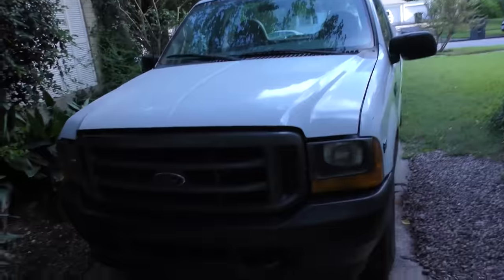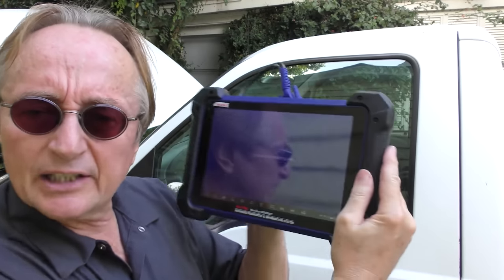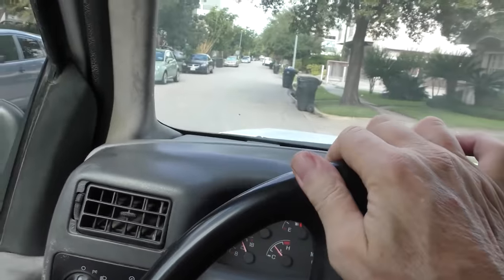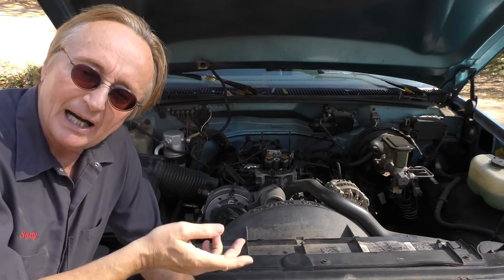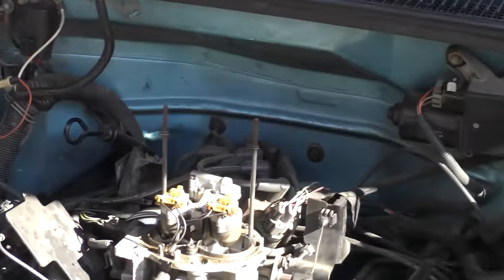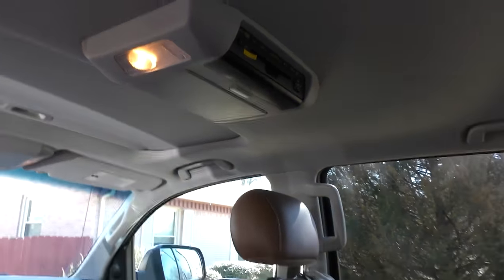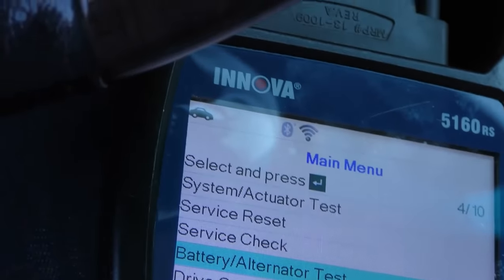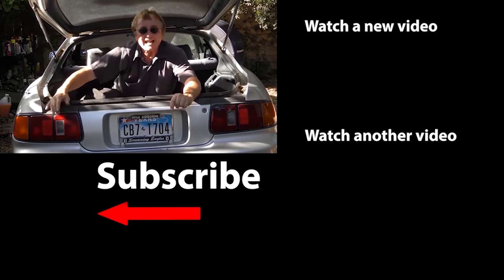3 Trucks That Will Last 700,000 Miles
3 Trucks You Should Buy, truck review with Scotty Kilmer. Top 3 used trucks to buy. The best used trucks to buy. The most reliable trucks to buy used. Reliable trucks you should buy. Best trucks to buy. Reliable used trucks that are worth the money. Used truck buying guide and tips. Top most reliable trucks. Good trucks to buy. Car Advice. DIY car repair with Scotty Kilmer, an auto mechanic for the last 54 years.

⬇️Scotty’s Top DIY Tools:
1. Bluetooth Scan Tool
2. Mid-Grade Scan Tool
3. My Fancy (Originally $5,000) Professional Scan Tool
4. Cheap Scan Tool
5. Dash Cam (Every Car Should Have One)
6. Basic Mechanic Tool Set
7. Professional Socket Set
8. Ratcheting Wrench Set
9. No Charging Required Car Jump Starter
10. Battery Pack Car Jump Starter

1. Bluetooth Scan Tool
2. Cheap Scan Tool
3. Professional Socket Set
4. Wrench Set
5. No Charging Required Car Jump Starter
6. Battery Pack Car Jump Starter

►Here's our weekly video schedule:
Tuesday: Auto repair video
Wednesday: Viewers car mod show off
Thursday: Viewer Car Question Video AND Live Car Q&A
Friday: Auto repair video
Saturday: Second Live Car Q&A
Sunday: Viewers car show off